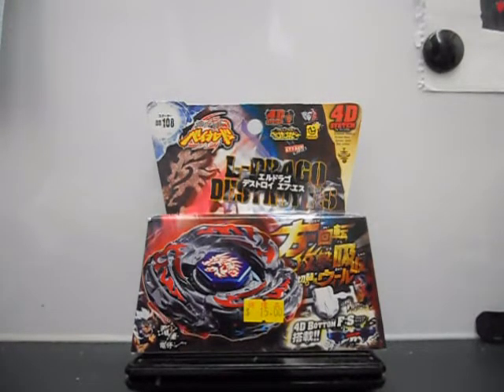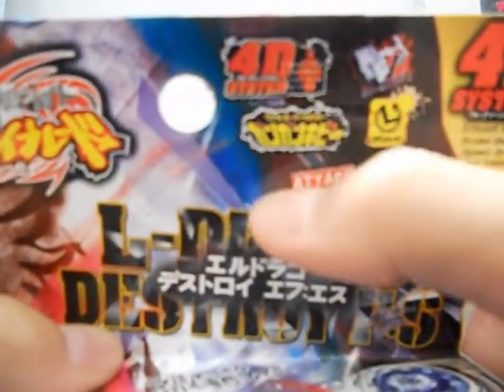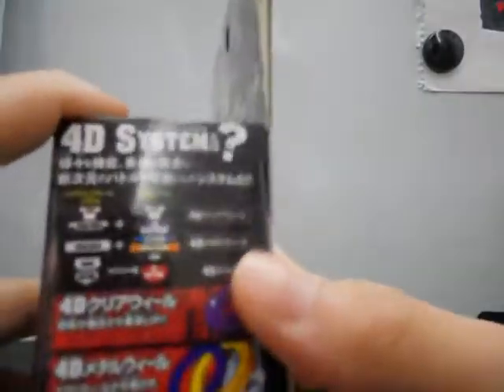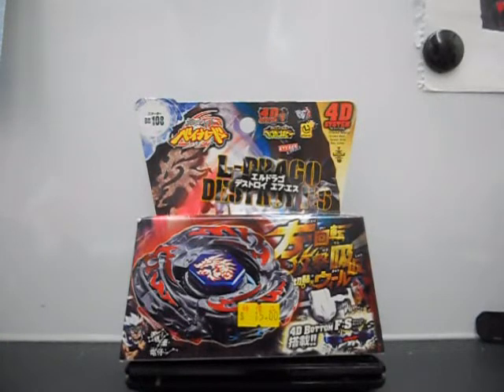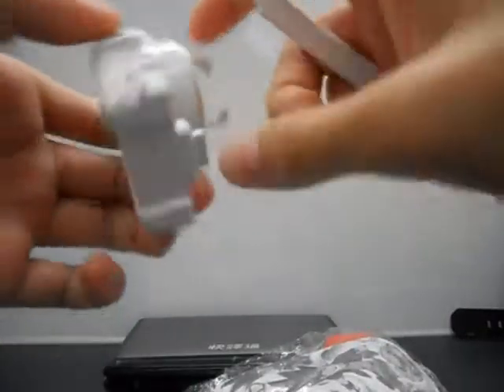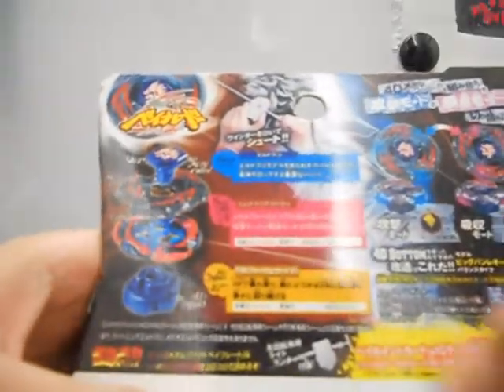Unboxing Fake L-Drago Destroy F:S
l-dragon destroy F:S